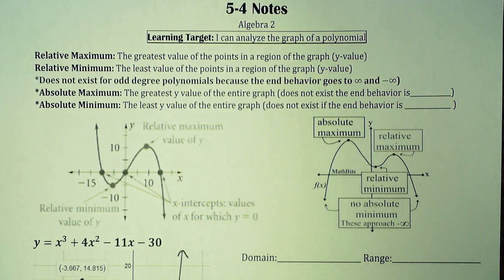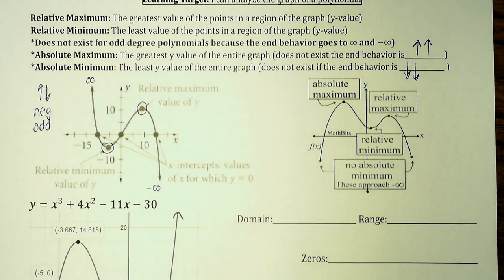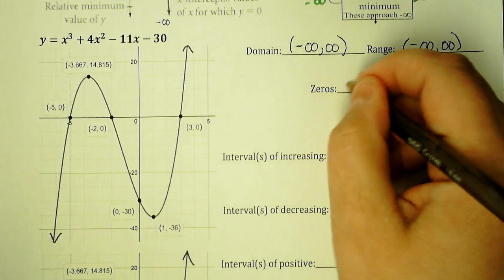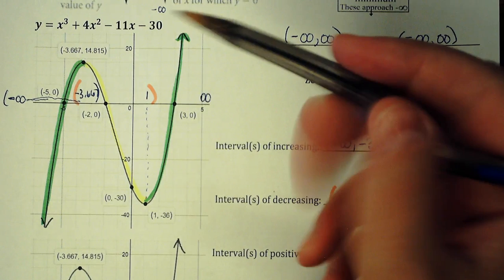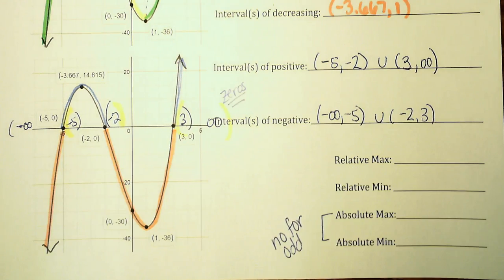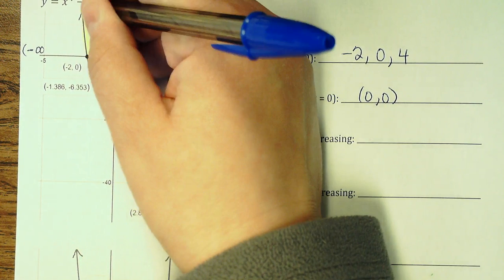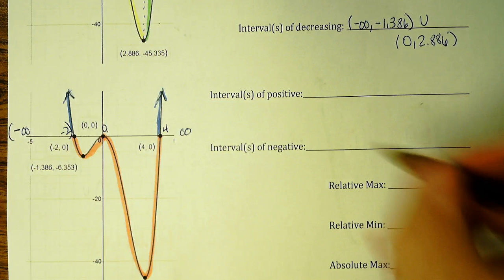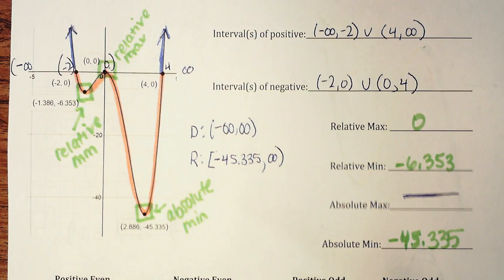A2 5-4 Notes (Analyze Graphs of Polynomials)